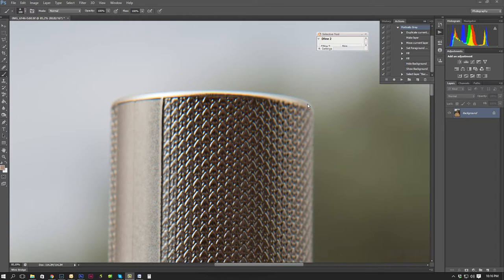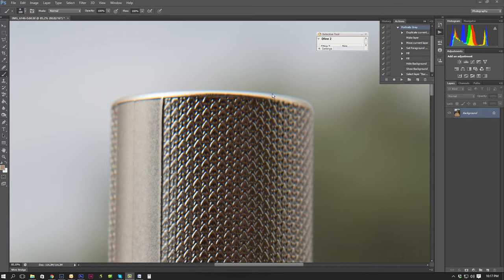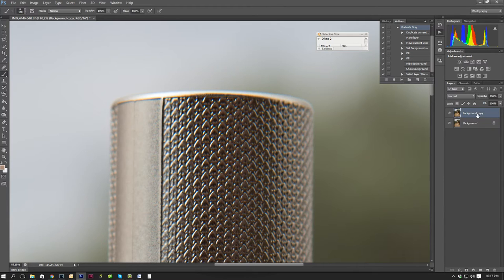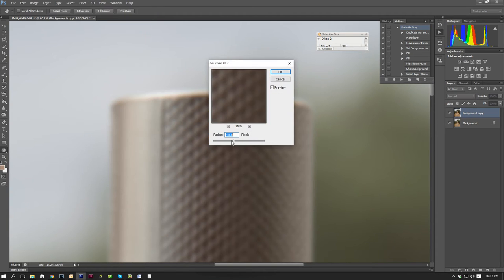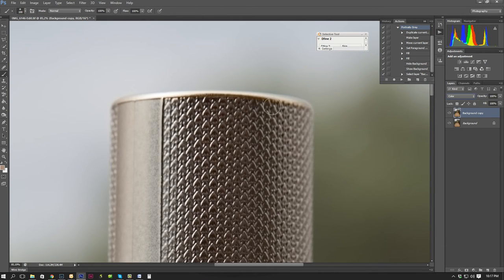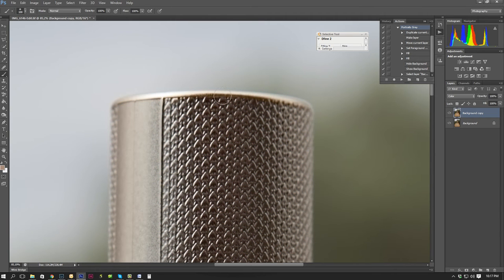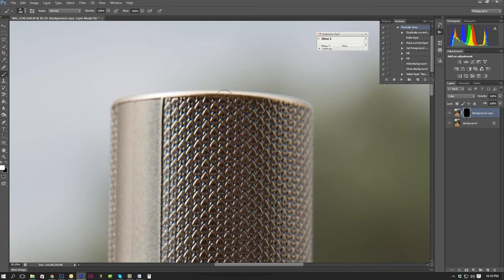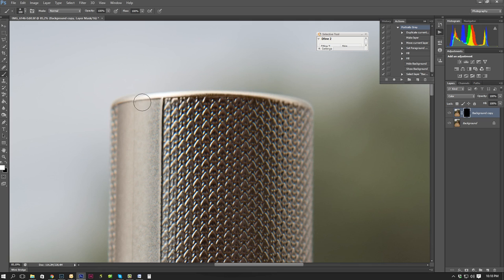Removing Chromatic Aberration Photoshop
Removing Chromatic Aberration in Photoshop.